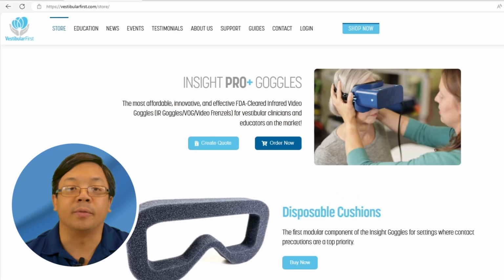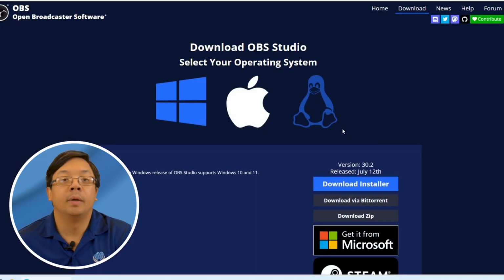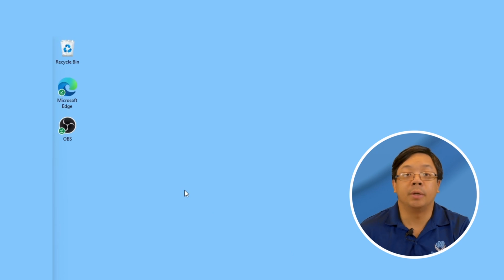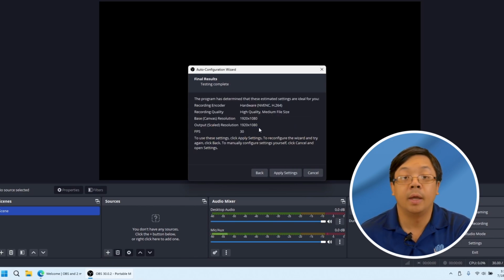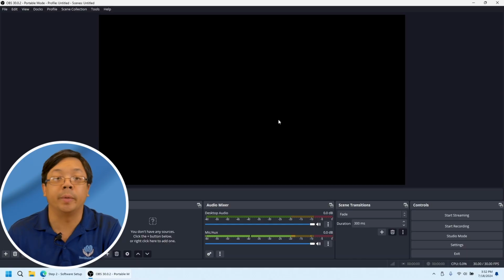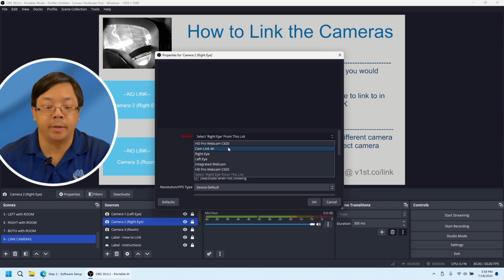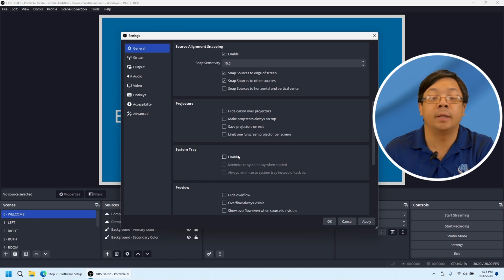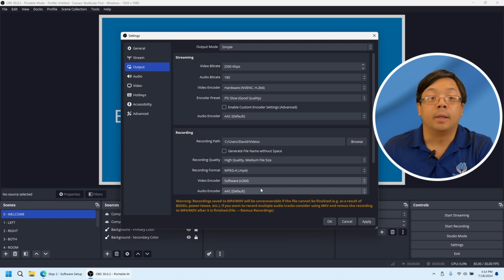Insight Infrared Video Goggles - Full Setup Walkthrough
See how easy it is to setup your goggles with this full walkthrough tutorial of all the steps in one spot!  For step-by-step instructions, you can always visit the online guides